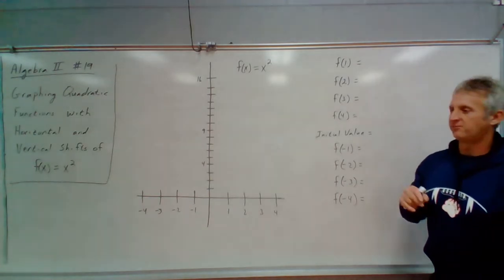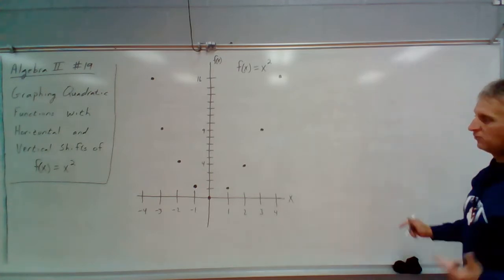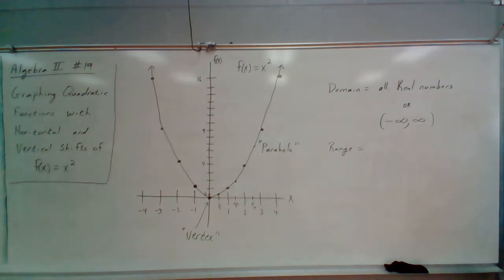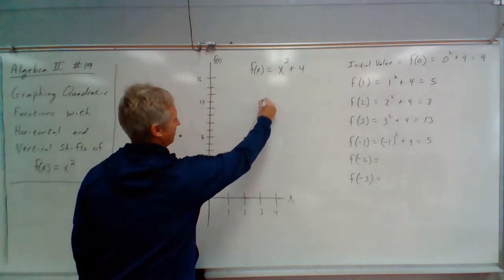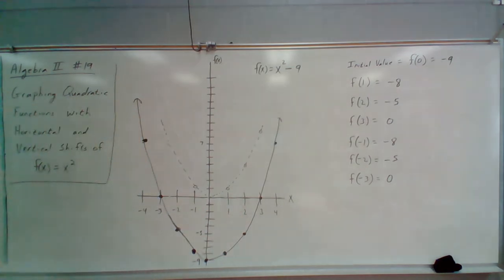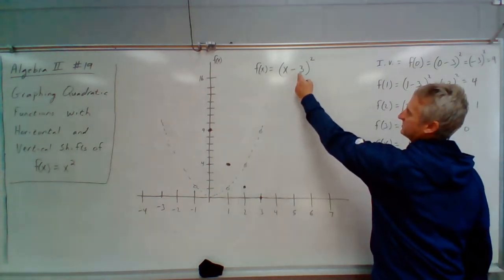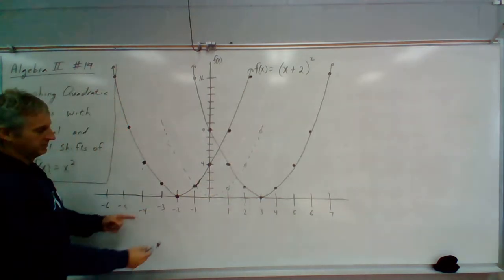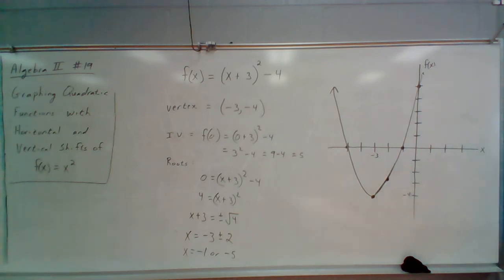Algebra II #19 Graphing Quadratic Functions (1)